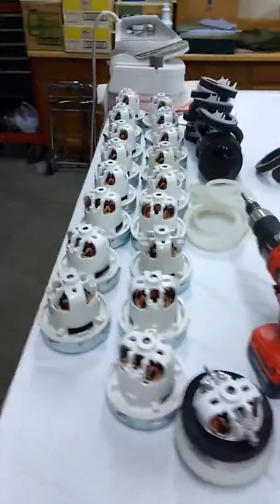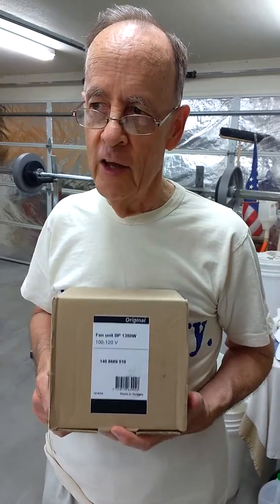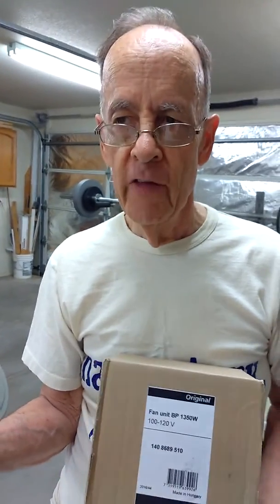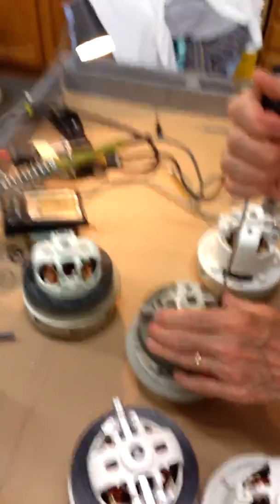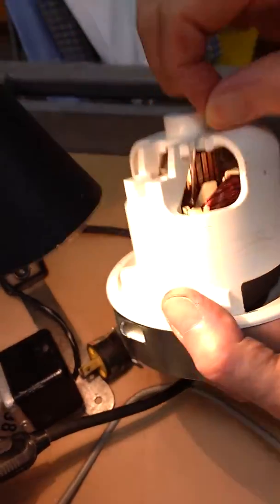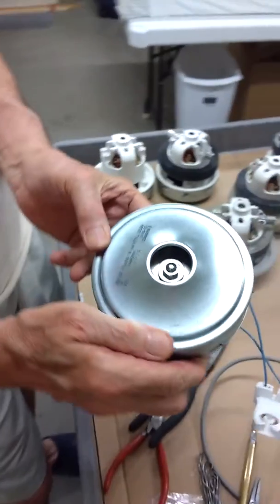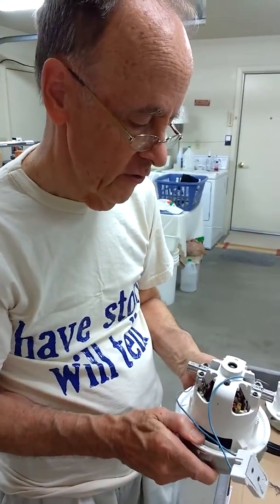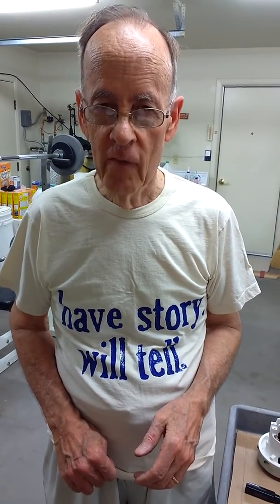DIY Repair of your Nilfisk Vacuum Motor to prevent early failures. P/N 140 8689 510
Nilfisk vacuum motors p/n 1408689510 have an early failure rate and this video is to assist you in repairing this type of motor.  This motor is  an Ametek vacuum motor which normally are great motors.  This motor is made in Hungary and is junk, but can be repaired with a little patience to run well.